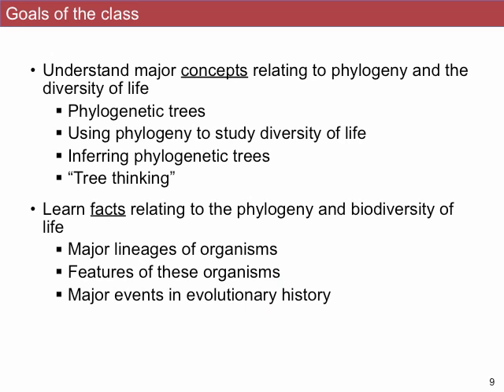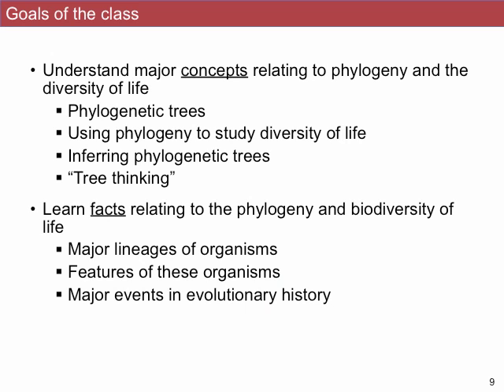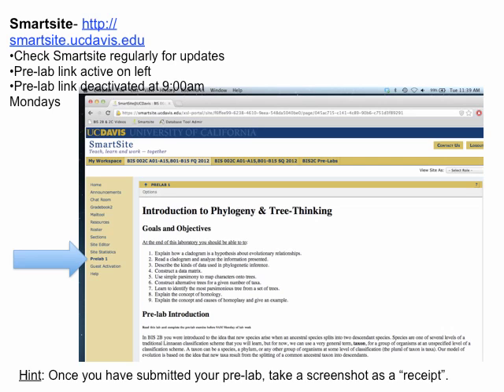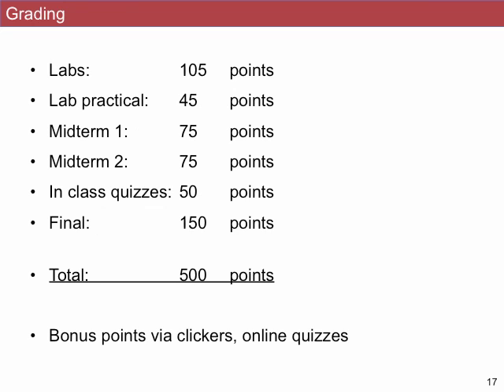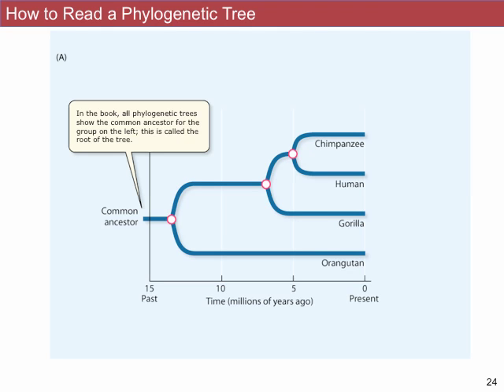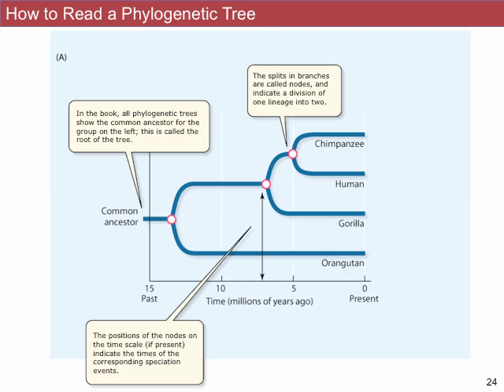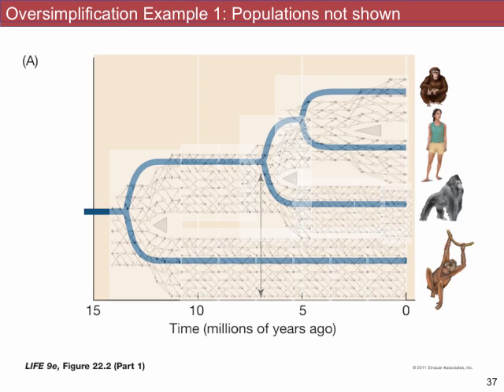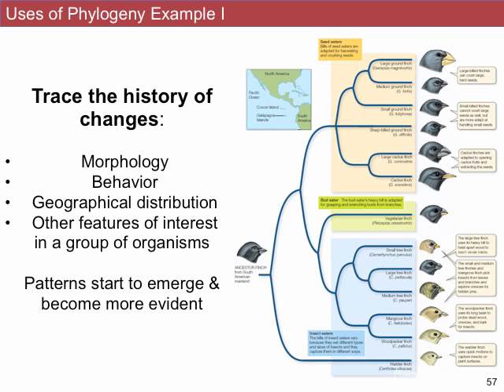BIS2C FALL2012 LECTURE 1: Introduction, Phylogeny